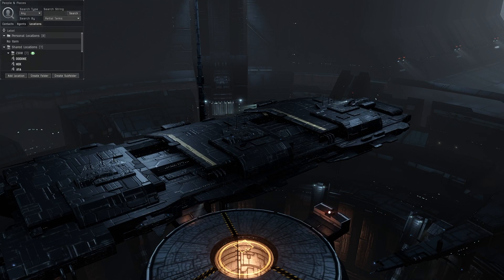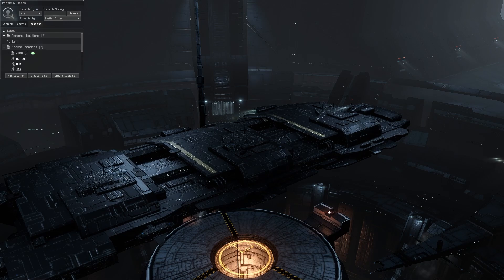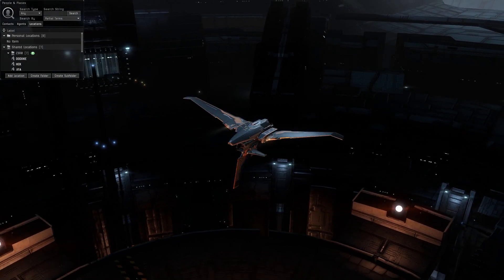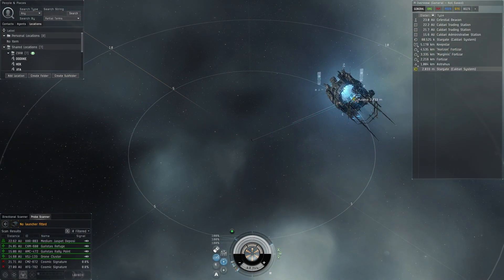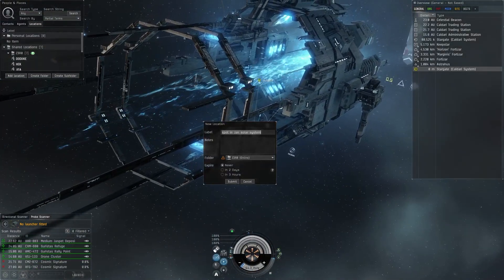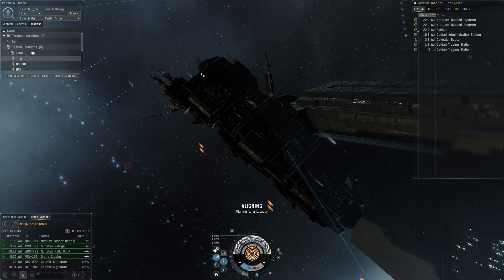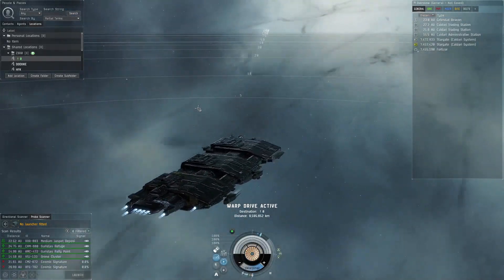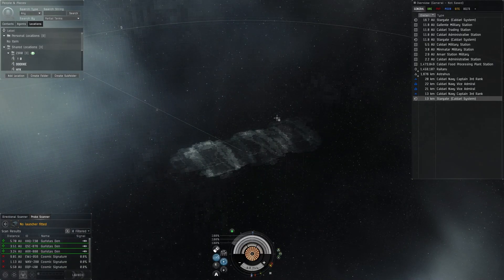Eve Online - Anti-Gank Tactic - Jump Freighter Gate Bumping